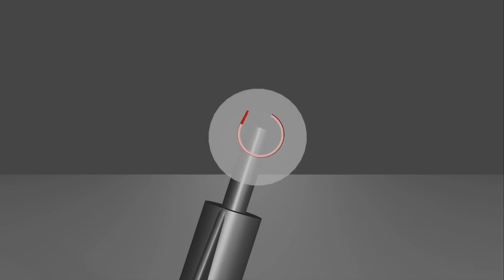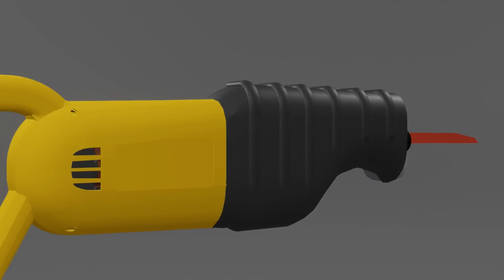How Does a Saw Work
Ever wonder how a reciprocating saw works? Heres a 3D animation of the main internal workings of the saw all working together!